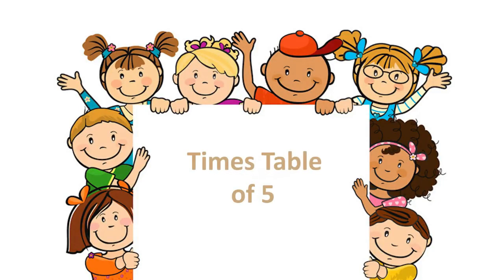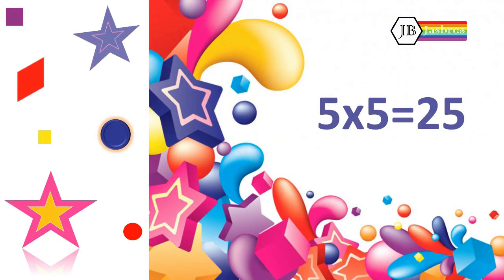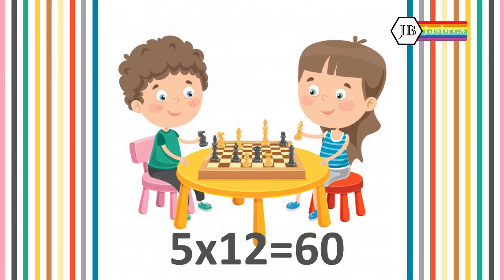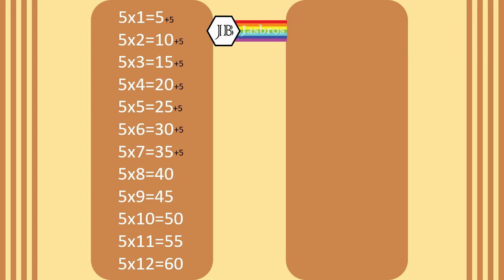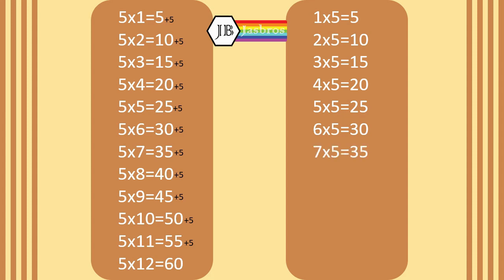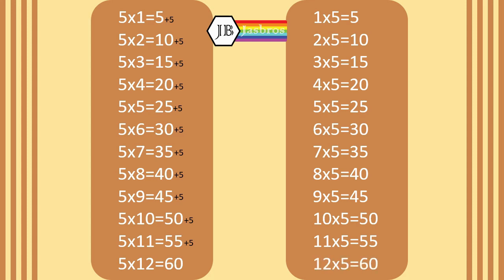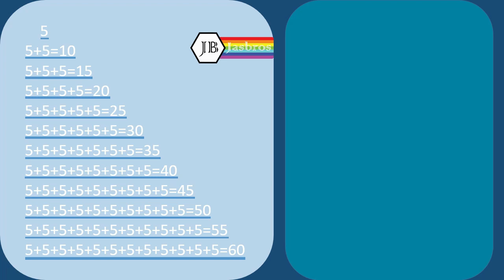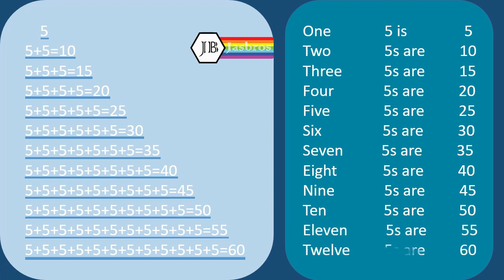Math for kids l Multiplication Table Easily Memorize the Multiplication TableWith Repeated Addition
In mathematics, a multiplication table is a mathematical table used to define a multiplication operation for an algebraic system.